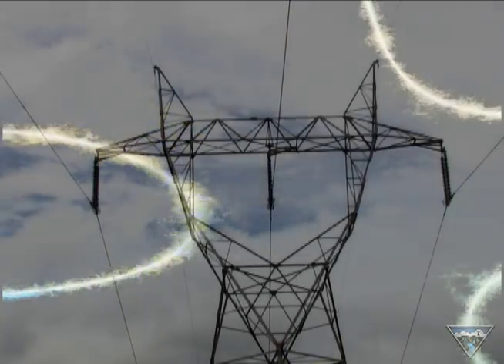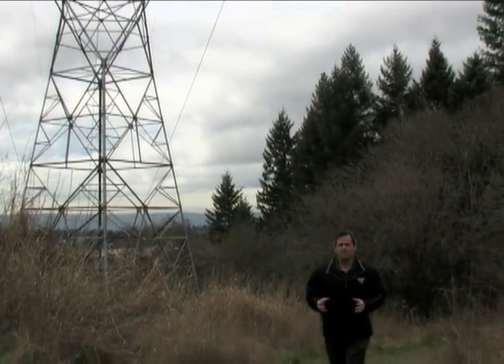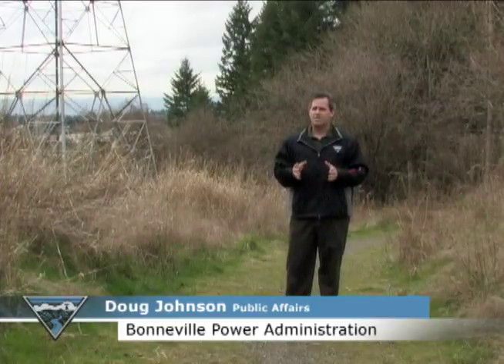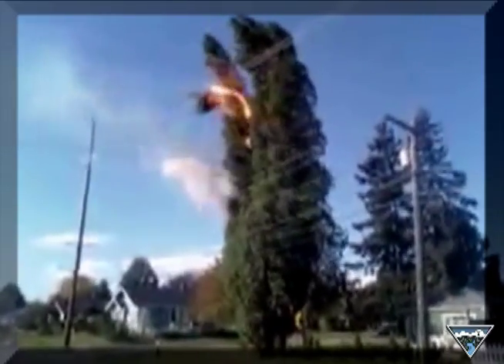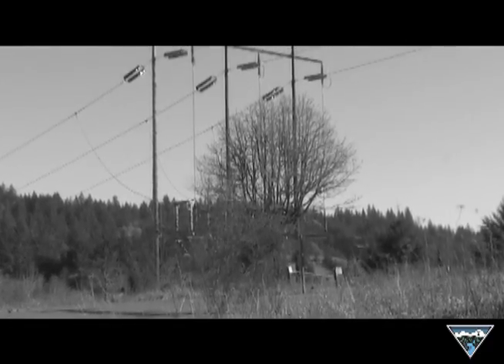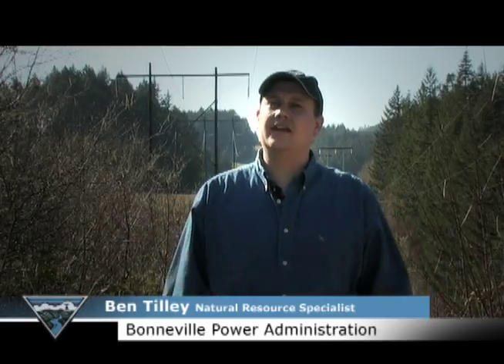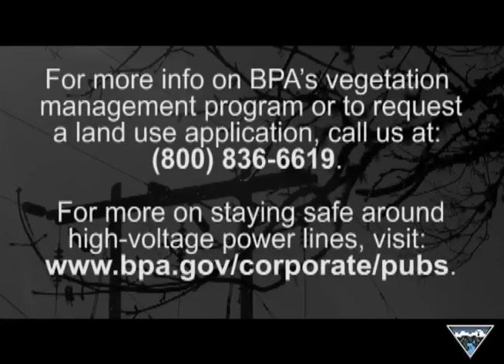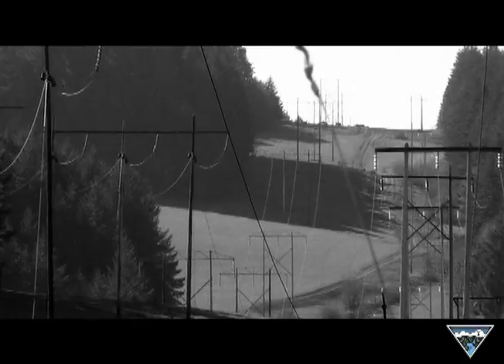Tree Danger - Vegetation Management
BPA is dedicated to providing all citizens of the Northwest safe and reliable electricity. Maintaining adequate clearance around power lines - both to prevent vegetation from contacting lines and to provide access to lines - is essential to meeting our public responsibility. Such outages are more than an inconvenience; they can threaten public health and safety.